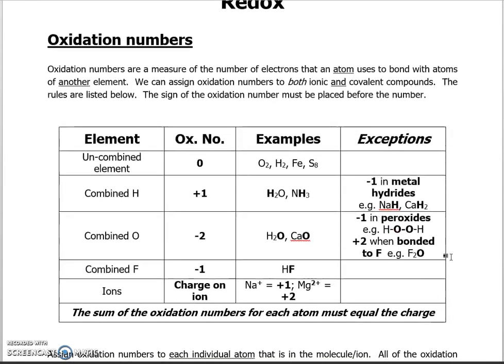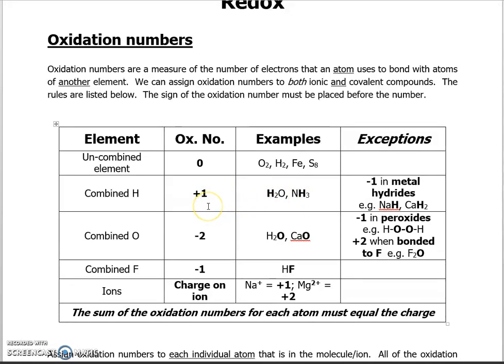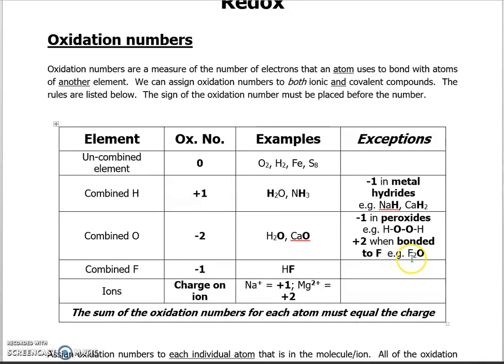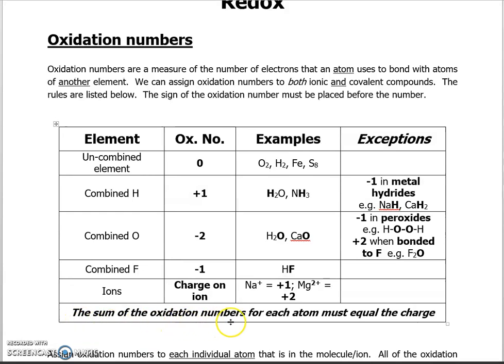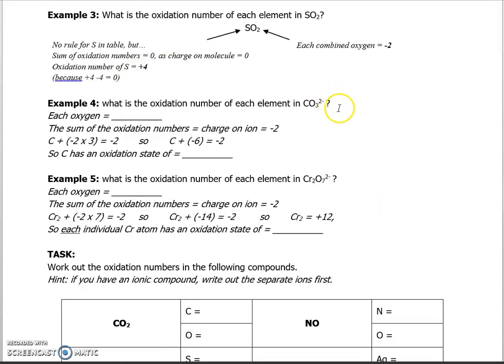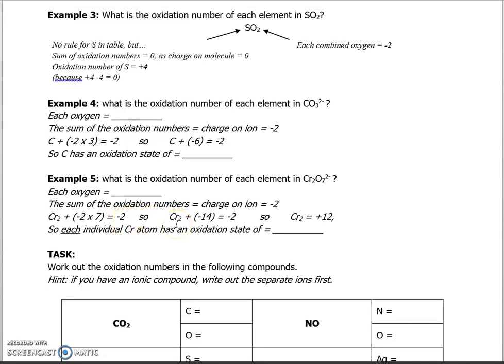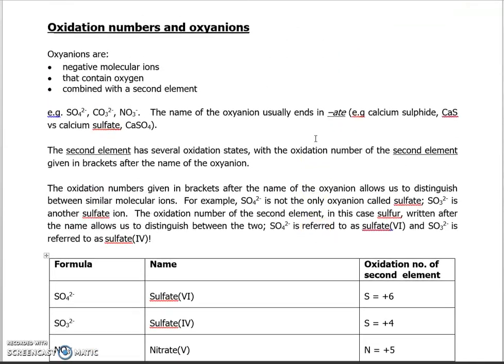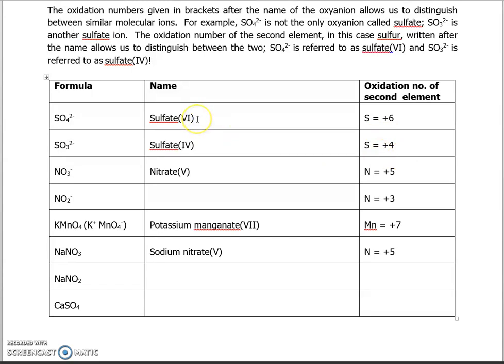Redox 1 Oxidation Number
An introduction into oxidation number